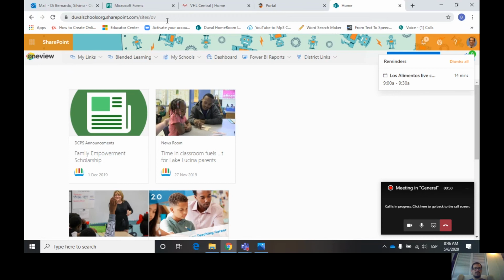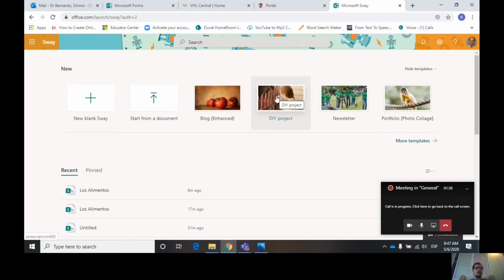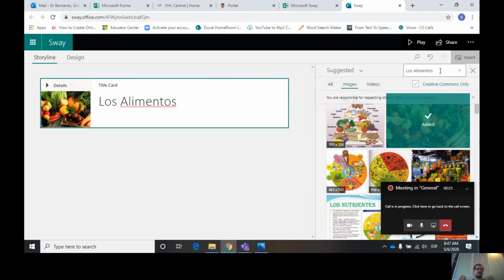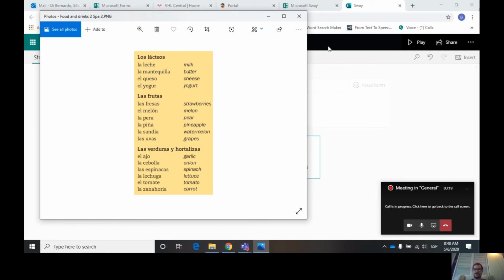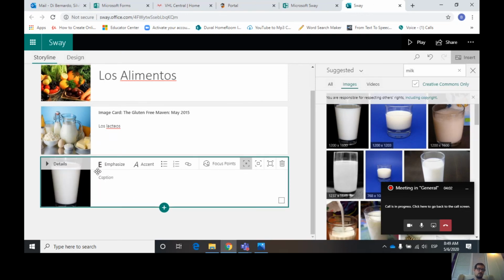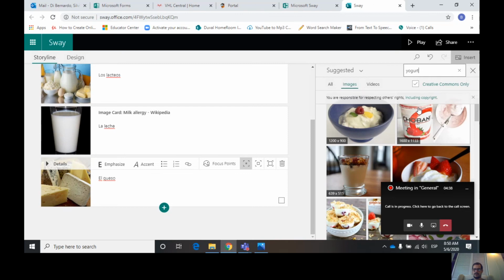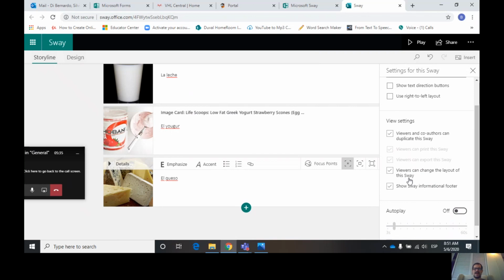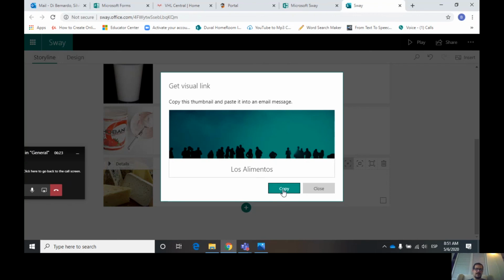Sway assignment Spanish 2 Mr. Di Bernardo ACHS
Watch this video for information about the use of Sway